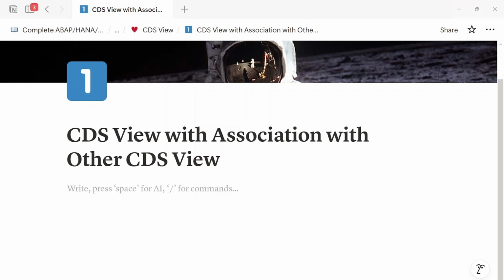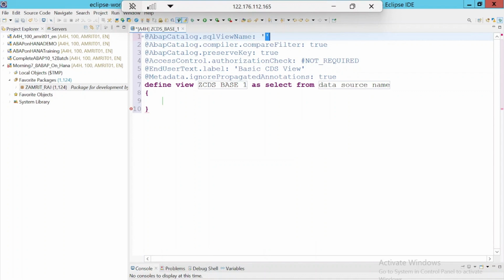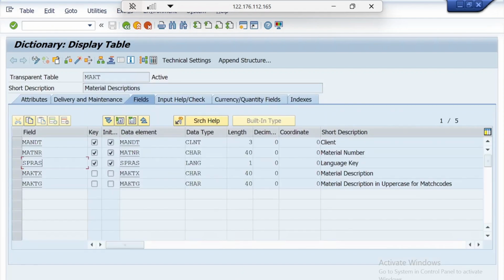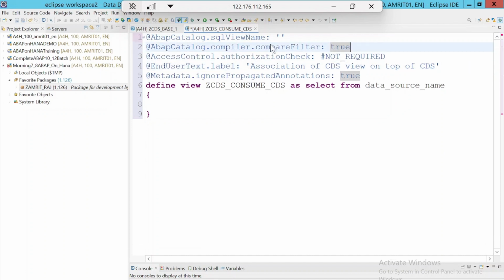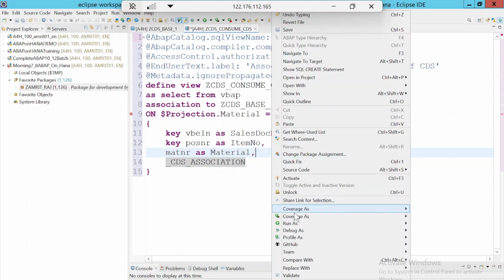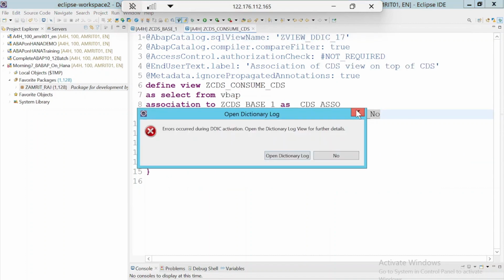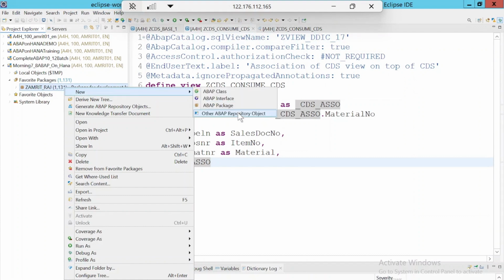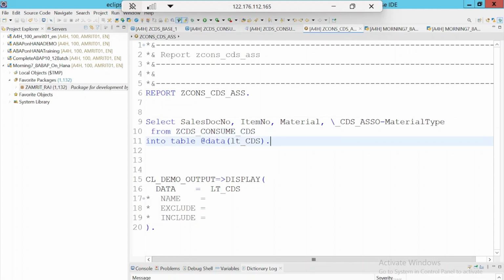4.20 CDS View with Association on Top of Another CDS View, Consume it in ABAP Report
🔍✨ Mastering CDS Views in ABAP! ✨🔍

🚀 In this powerful tutorial, learn how to create a CDS View with Association 🔗 on top of another CDS View 🧩 — and then consume it seamlessly in an ABAP Report 📄⚙️.

👨‍💻 What you’ll discover:
🔸 Step-by-step creation of layered CDS Views 🏗️
🔸 How to define and use associations effectively 🔁
🔸 Real-world ABAP report consumption demo 🧪
🔸 Best practices 💡 & tips for clean data modeling 🧼📊

Whether you're a beginner 🐣 or looking to sharpen your ABAP skills 🔧, this video has everything you need to level up! 📈

📽️ Watch now and become a CDS View pro!

🧠💼 Happy coding!